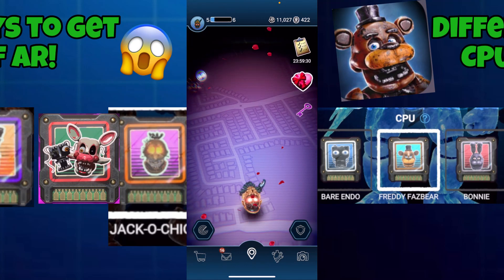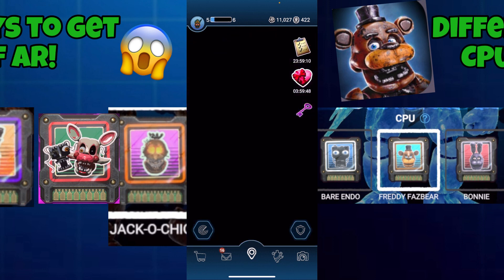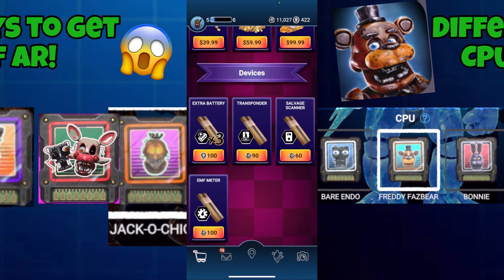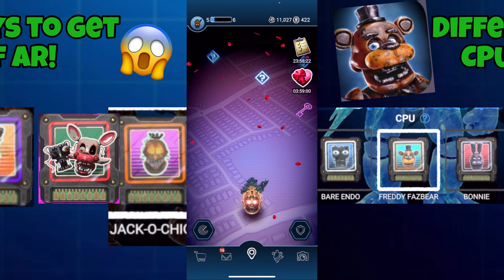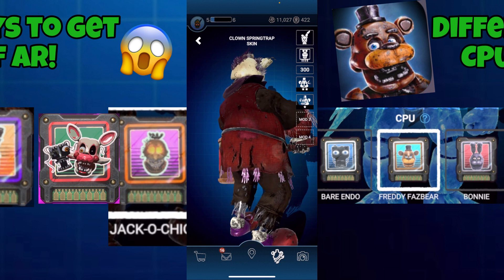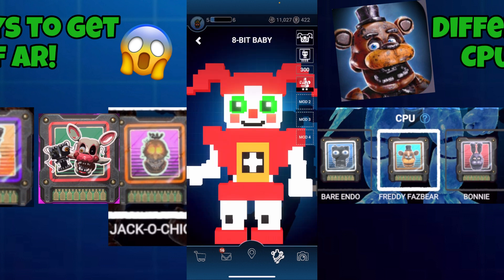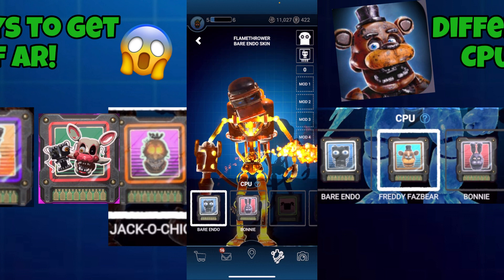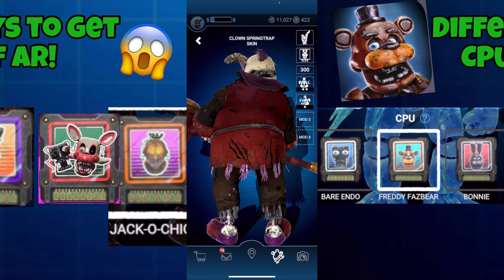Different Ways To Get CPU's! II Fnaf AR!!!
Hey guys! I hope you enjoyed today's video, give a LIKE👍 if you want to see more of me playing Fnaf AR.